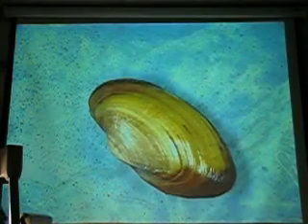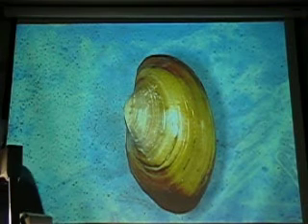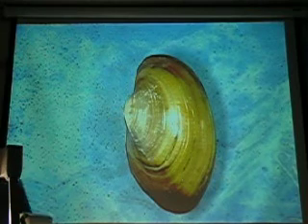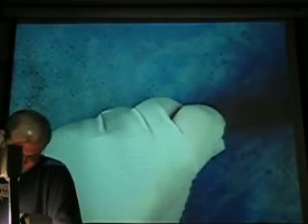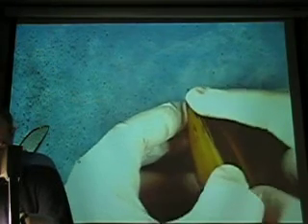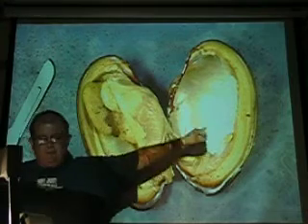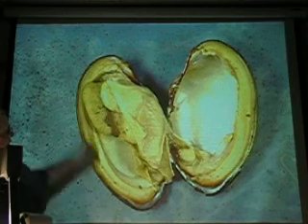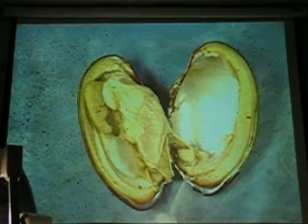Clam dissection 1